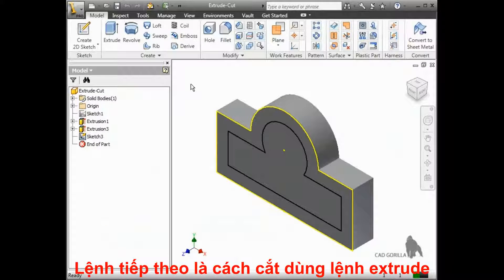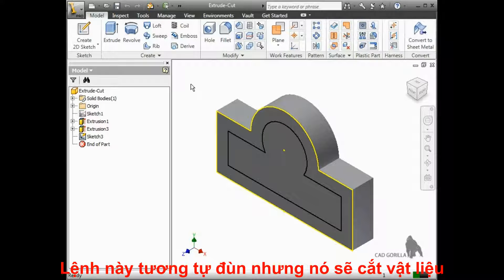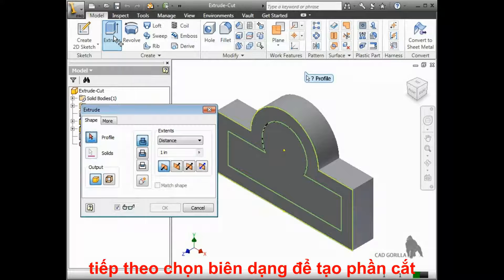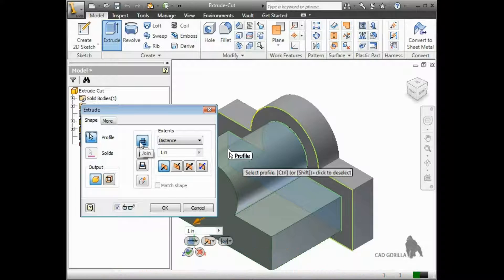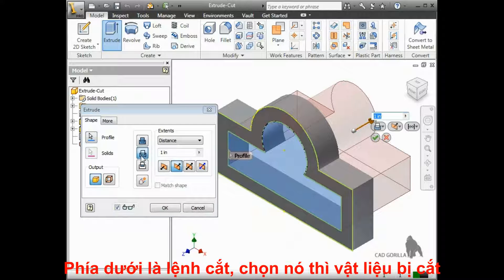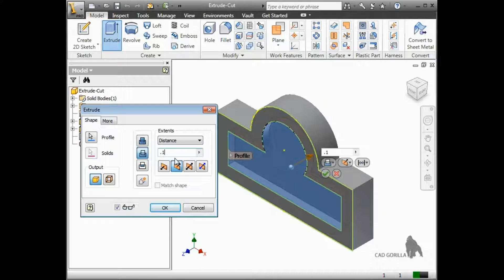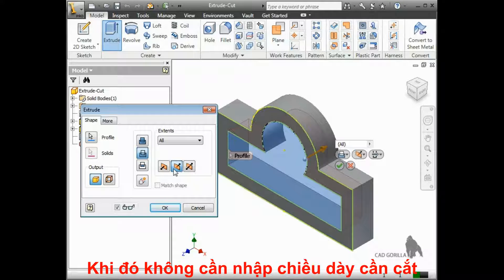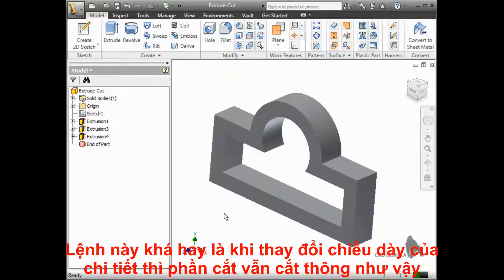Bài 20 Extrude vời tùy chọn cắt trên Autodesk Inventor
Dùng để đùn cắt đối tượng trên Autodesk Inventor